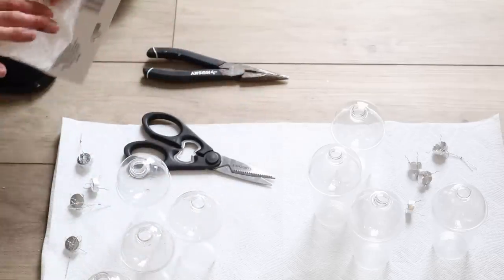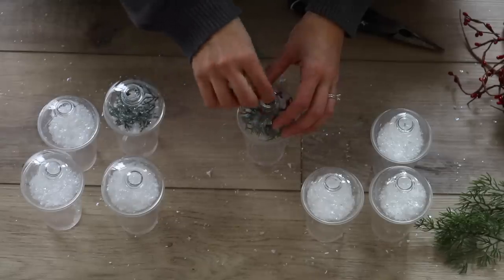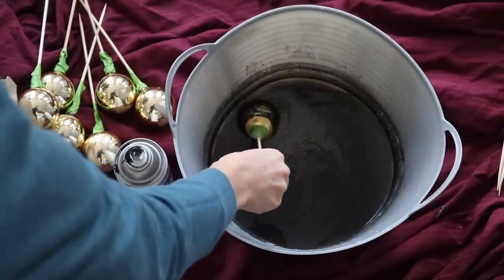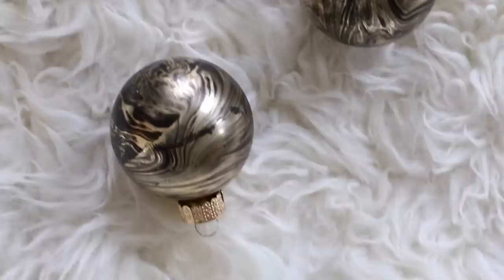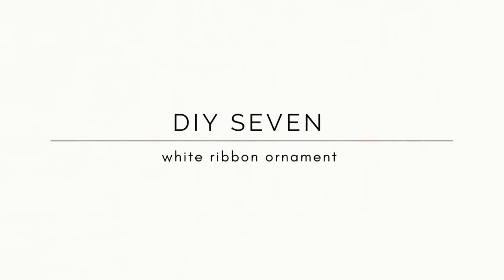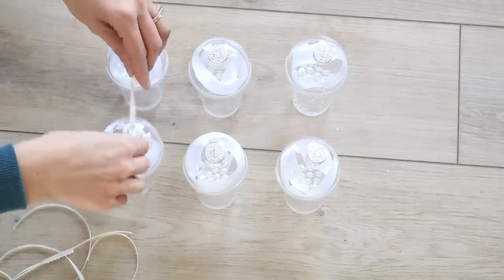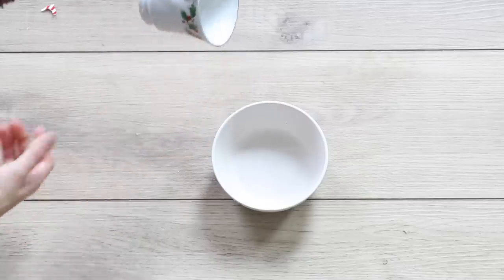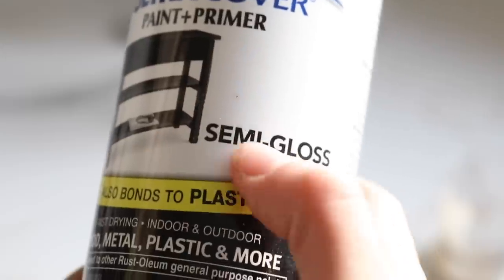POTTERY BARN DUPES *DIY CHRISTMAS ORNAMENTS* | DIY POTTERY BARN INSPIRED ORNAMENTS & MORE!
champagne spray paint:
Plaid blanket:
Drawer pulls
Faux leather vinyl
Polyacrylic clear finish
Glass Vase
Rust-oleum Matte Black Spray Paint
SKIL Orbital Sander
SKIL Circular Saw
Wood Clamps
Speed Square
Krylon Gold Spray Paint
Office rug

+MUSIC